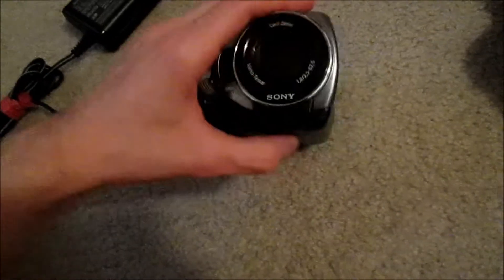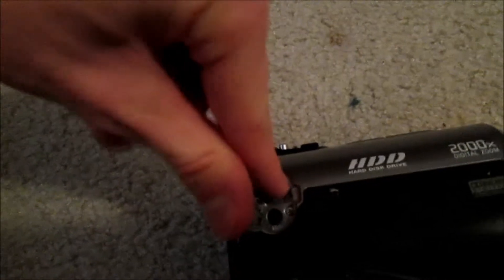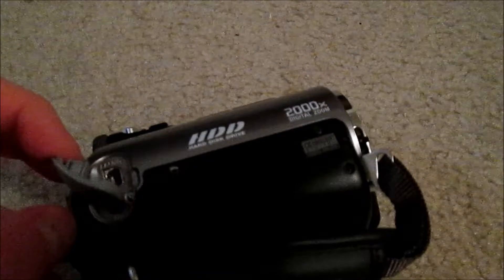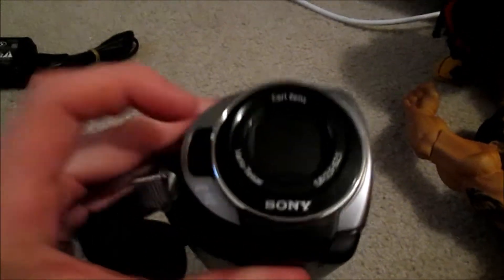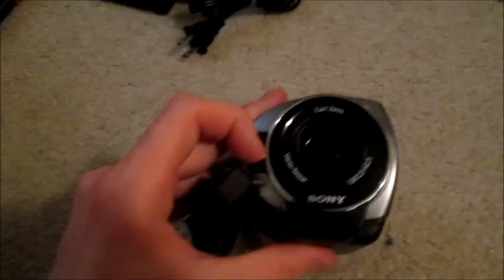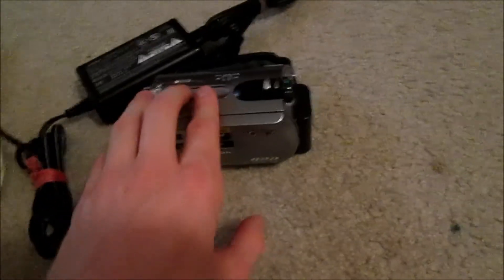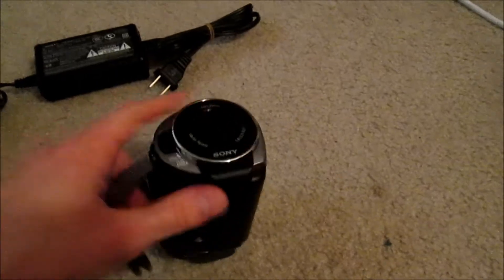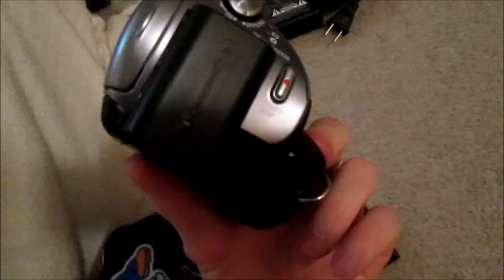LR2014 Vlog 10/24/16: The New Camera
HAPPY HALLOWEEN EVERYONE! even though this video was recorded a week ago I thought I show you guys the new camera I got for my birthday as proof that I am not lying when I say I got camera new or I am getting a new camera or whatever so yeah this is the new camera that I got, only problem with it is. I can't import videos, why? because I don't have the cord needed to do so which is why I'm just gonna have to stick with the camera I am currently using since two yrs ago

Skype: luigirocks2014

Music used in this video: Green Hill Zone from Sonic Adventure 2 Battle and Splash Beach (Night Time) from Kirby's Epic Yarn - I do not own anything from these songs, the credit goes to Nintendo and Sega (or Sonic Team)

Please rate, comment, and subscribe :) (If you do comment make sure it is nothing rude otherwise I will block you, ban you and I will remove any rude comments you post you have been warned)